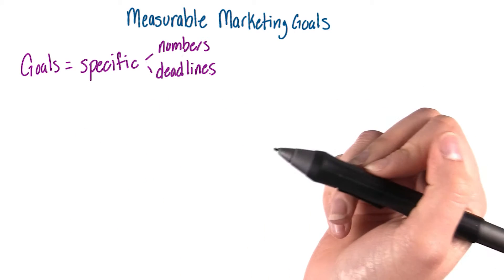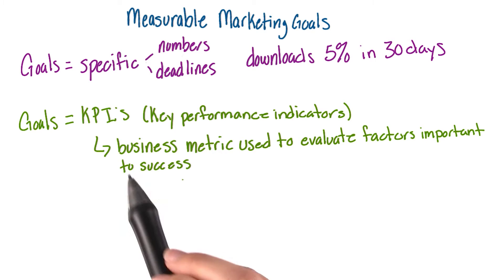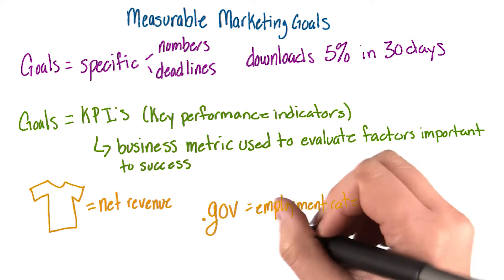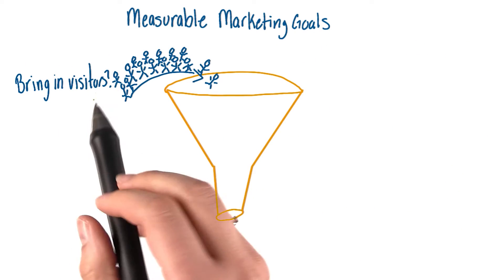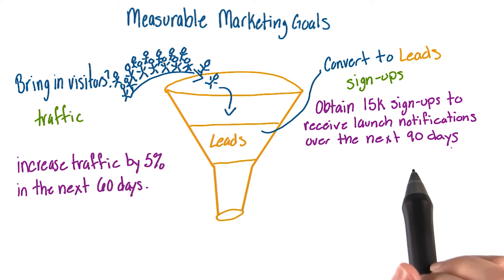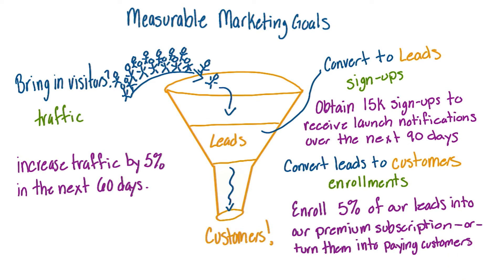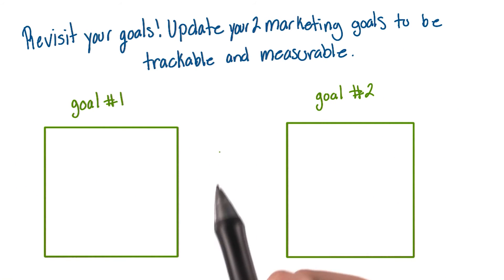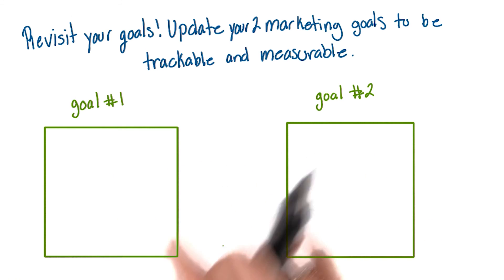Measurable Marketing Goals | Pre-Launch | App Marketing | Udacity